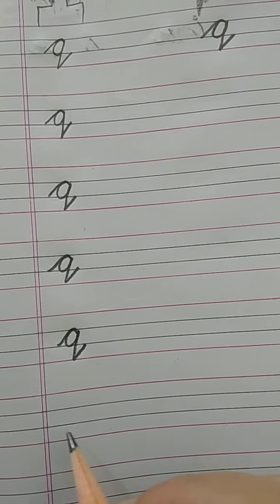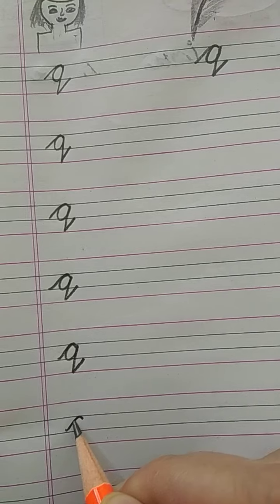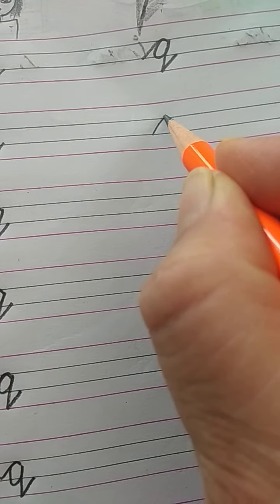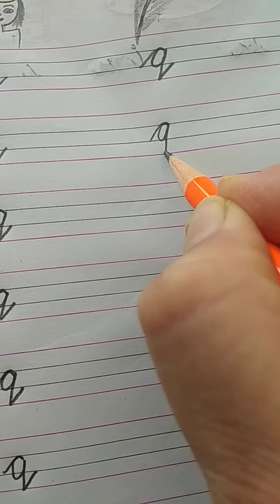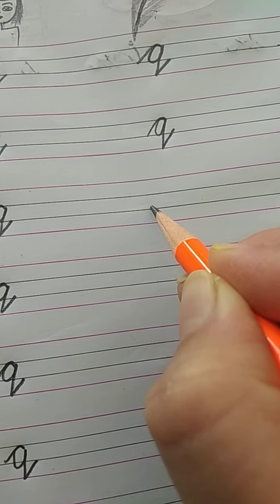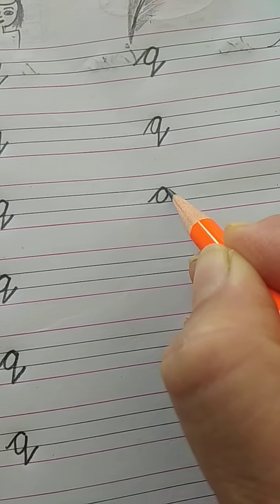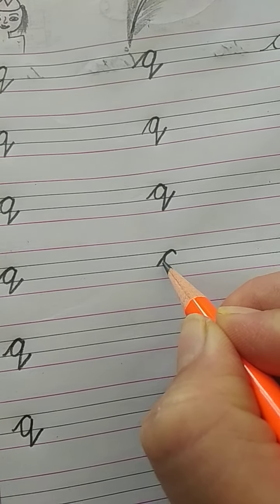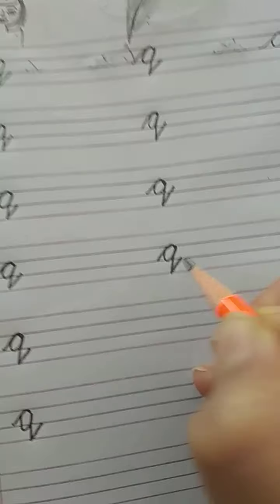L k g Eng Small cursive q& r